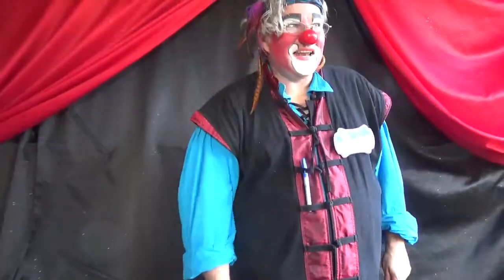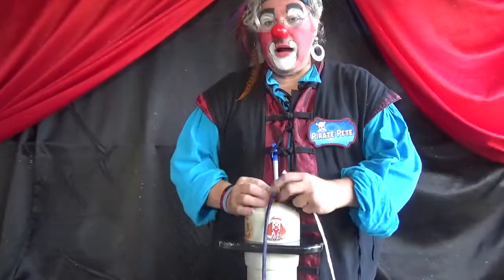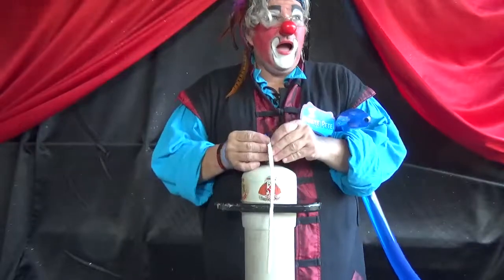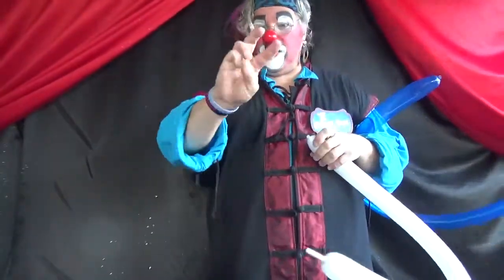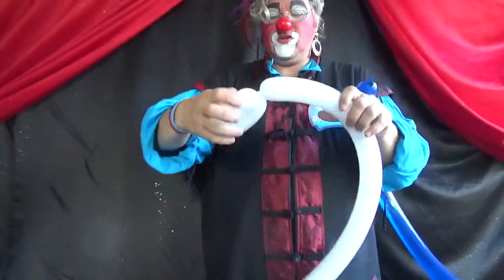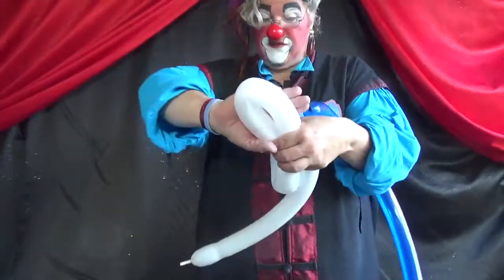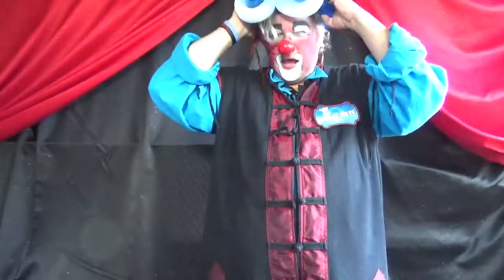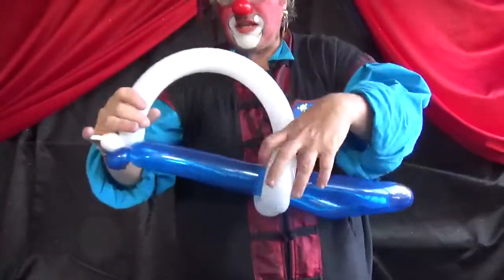Baseball Hat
This is a cute easy balloon to do using  2- 260s .  This could be used for line work.
     This was done as part of my Clown Week Balloons Aug 1-7 . Enjoy!
   If my Backdrop sways, sorry, I didn't have room to anchor it all, so the wind wasn't helping. lol
We do this one and more as part of clown class.